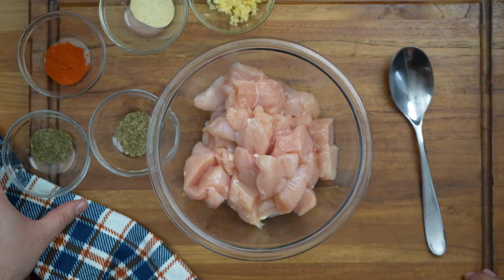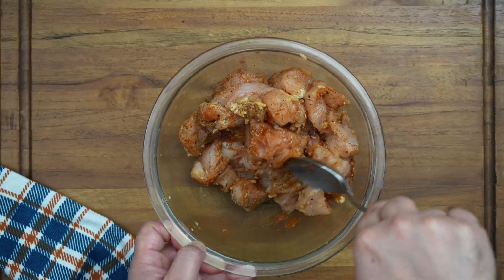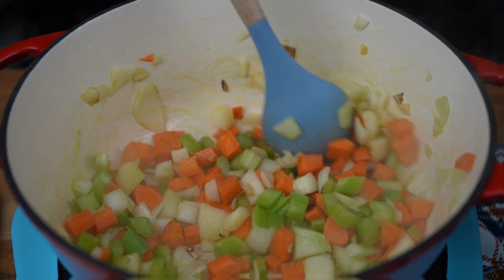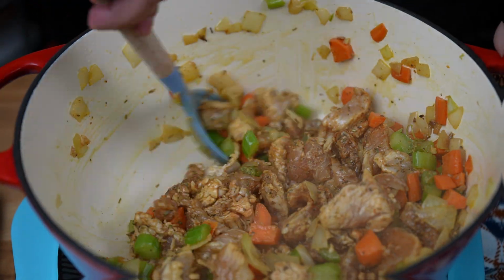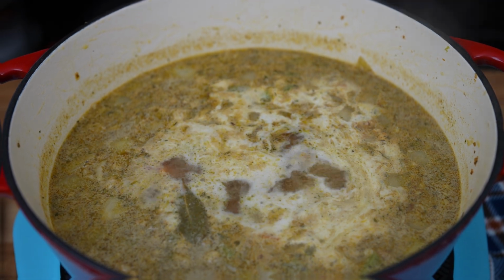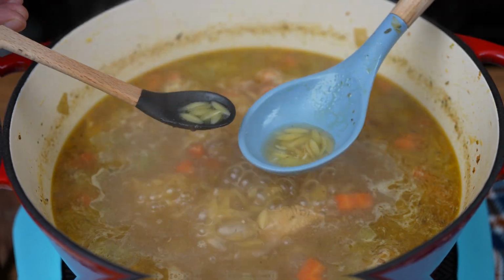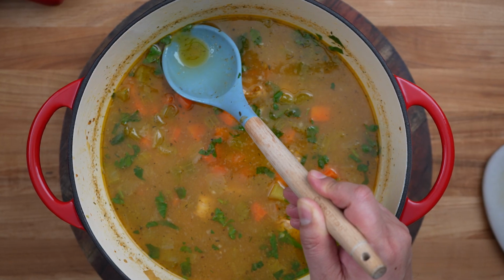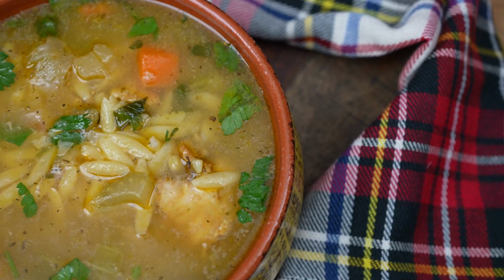Easy Lemon Chicken Orzo Soup Under 30 Minutes!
Warm up with a bowl of easy and delicious Lemon Chicken Orzo Soup! This easy recipe is perfect for a cozy night in or for feeding a crowd. With tender chicken, hearty orzo pasta, and a hint of lemon, this soup is sure to become a family favorite. Give it a try and taste the comforting flavors for yourself!
Welcome to Kelvin's Kitchen, where learning to cook is as simple as clicking play!

*Subtitles are available in most languages. Please enable subtitles in your subtitle language.